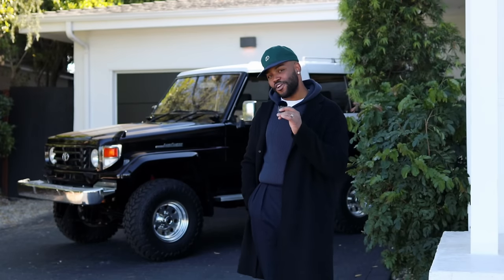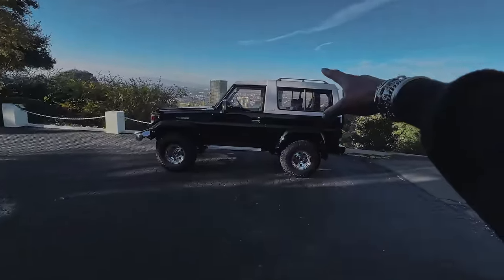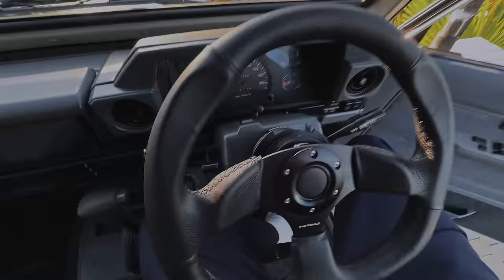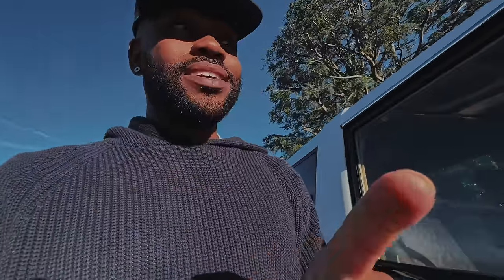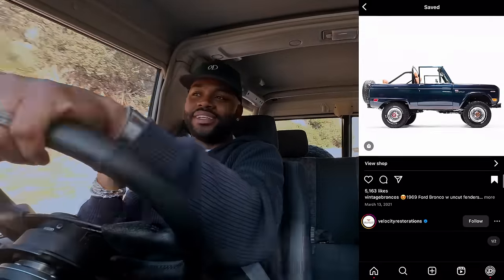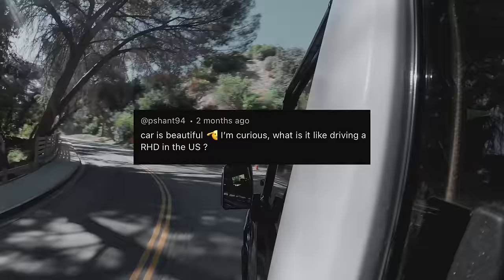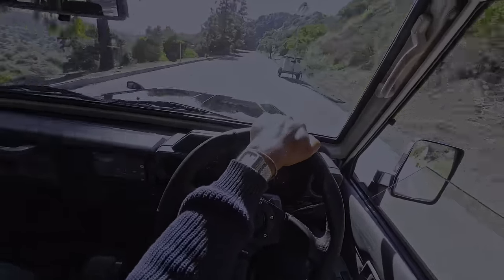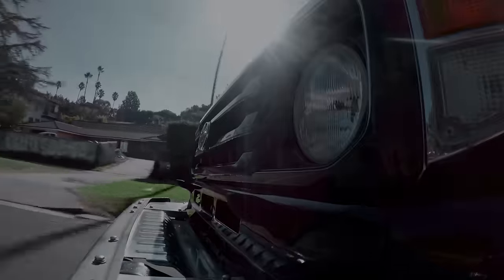The 4x4 Journal » My JDM Toyota Land Cruiser 70 Series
In the very 1st episode of The 4x4 Journal I’m introducing you to my 1996 Vintage JDM Toyota Land Cruiser 70 Series [HZJ73]

0:00 intro
0:32 ???
1:20 backstory + mods
3:34 vibes
4:06 q&a
8:40 またね